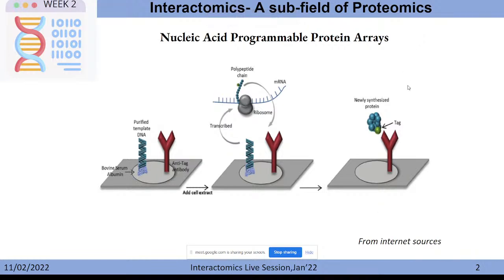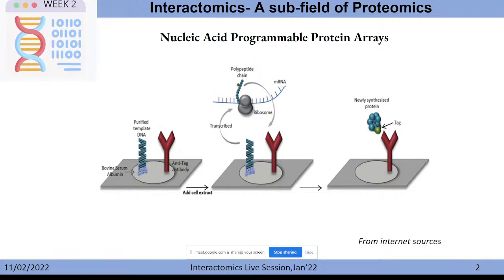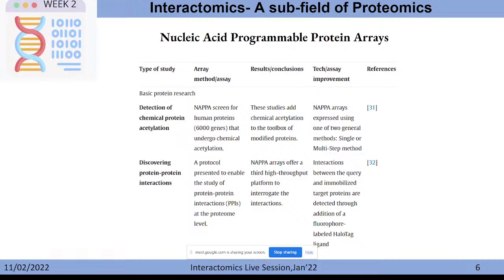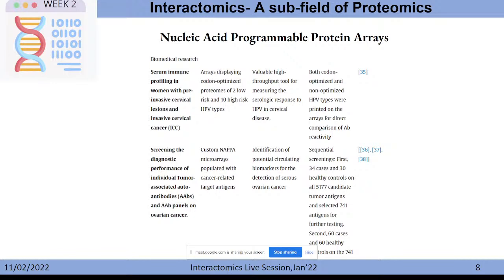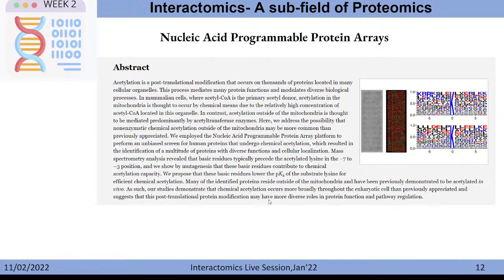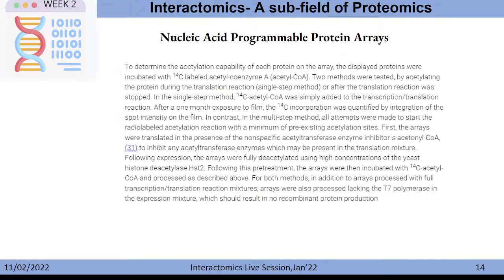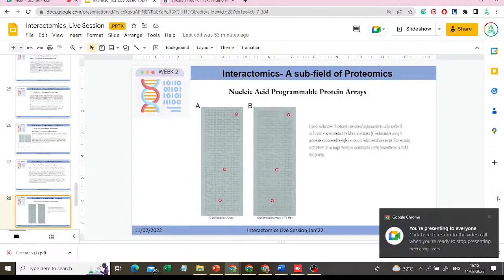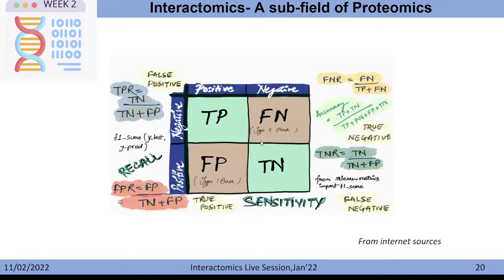PMRF NPTEL Interactomics Live Session Week 2